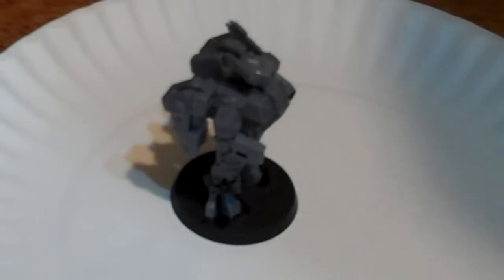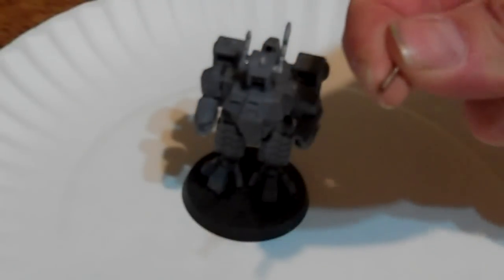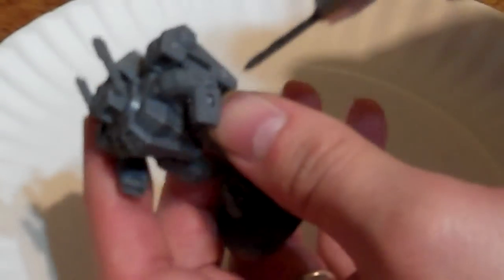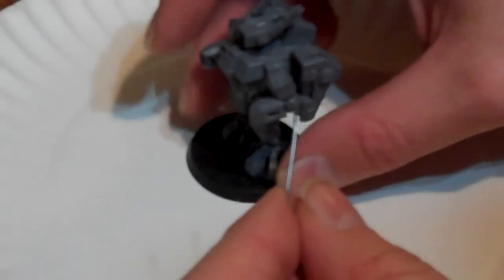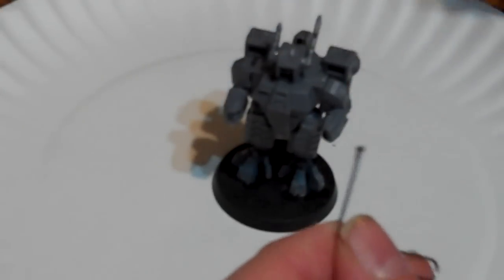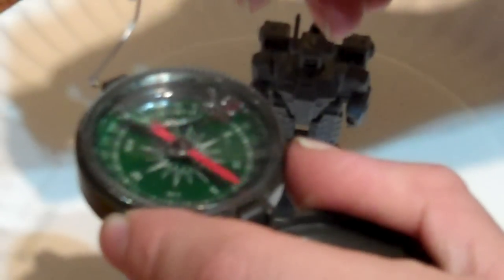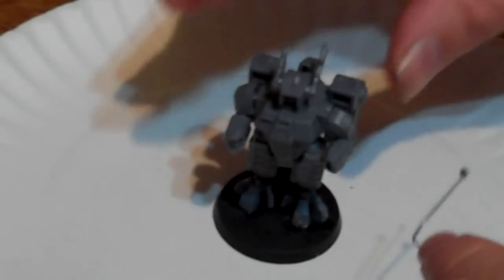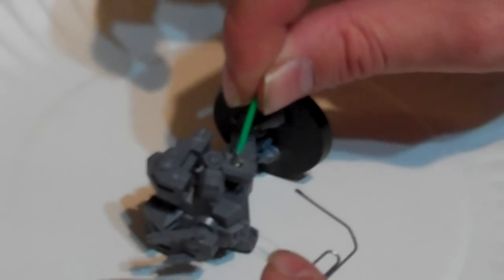Magnetizing Models Part 2: Adding Magnets to an XV-8 Crisis Suit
The second of a short series of videos that detail how to magnetize models with consistent and quality (?) results.

This video focuses on adding magnets to a Warhammer 40k model - in this case a Tau XV-8 Crisis Battle Suit but should be readily adaptable to many models in the Warhammer 40k line.